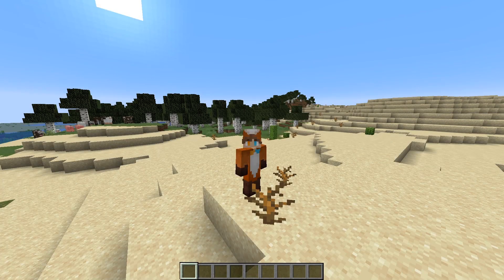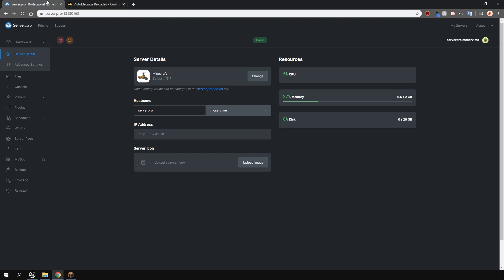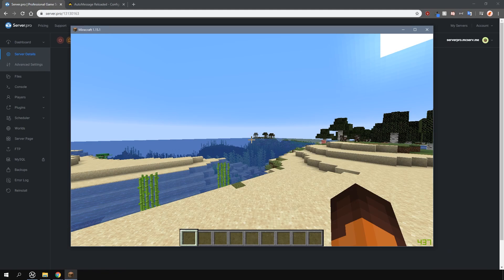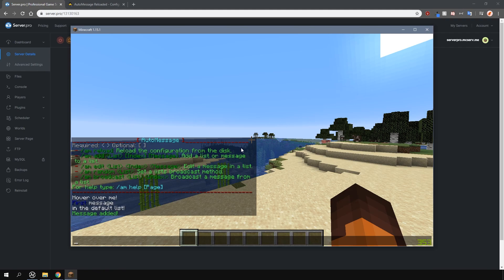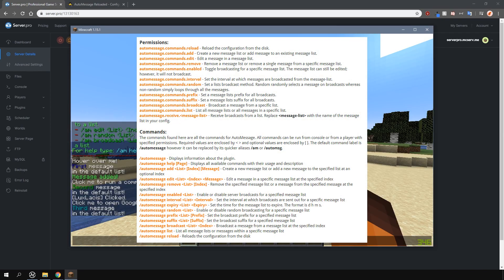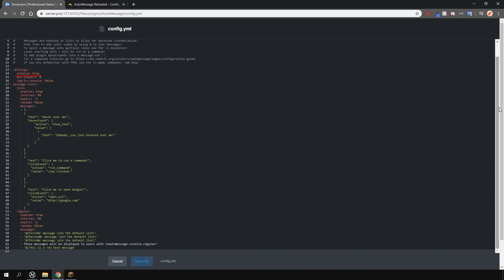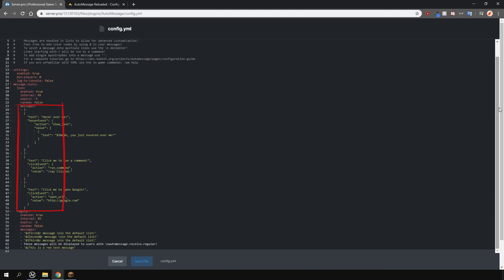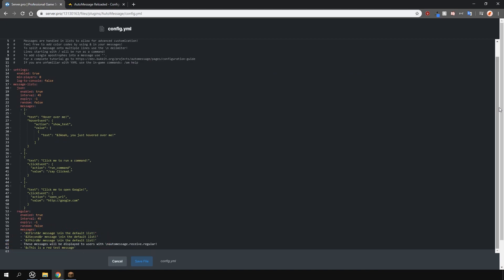How to Setup the AutoMessage Reloaded Plugin - Minecraft Java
In this tutorial, we teach you install and use the auto message reloaded plugin which will broadcast specific messages into chat automatically.